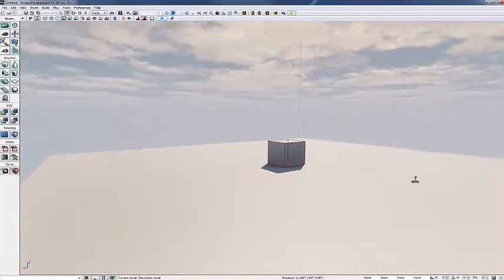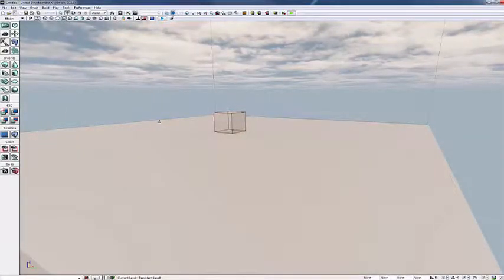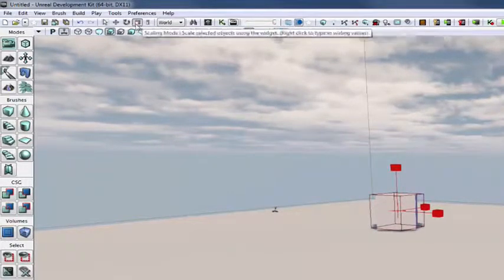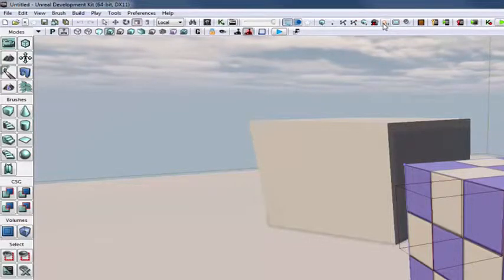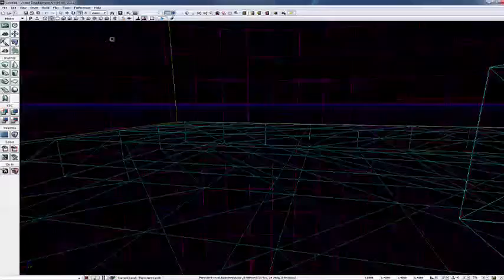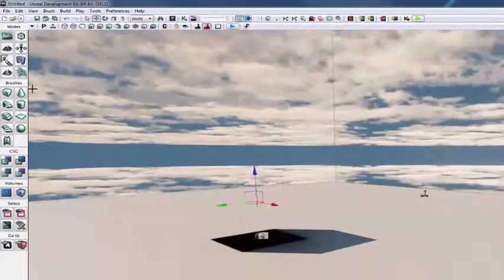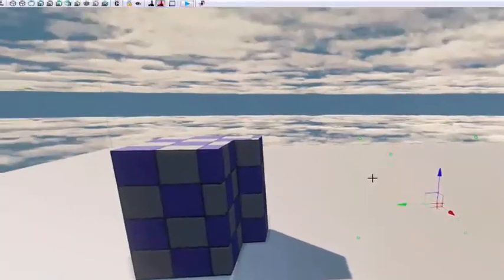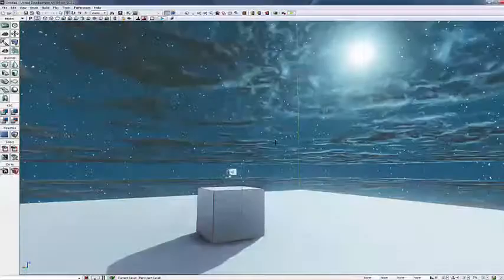UDK 04 UI